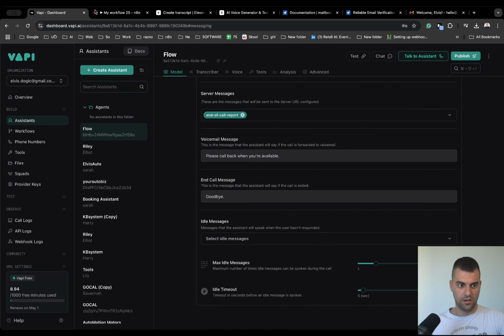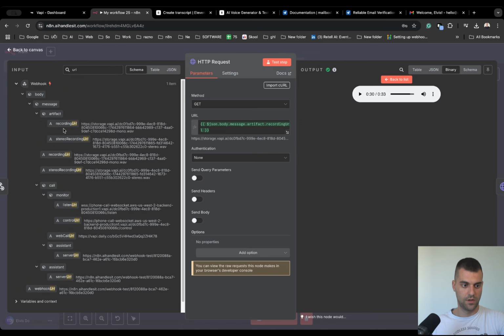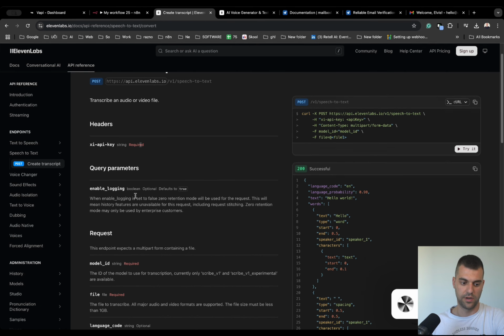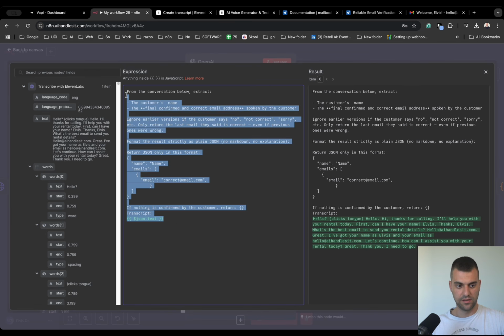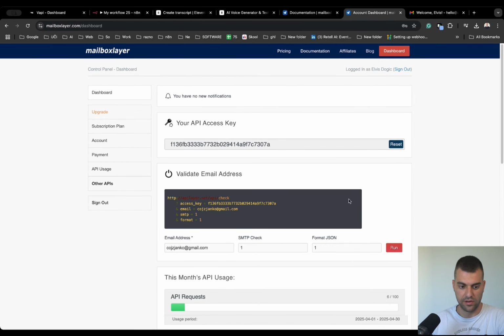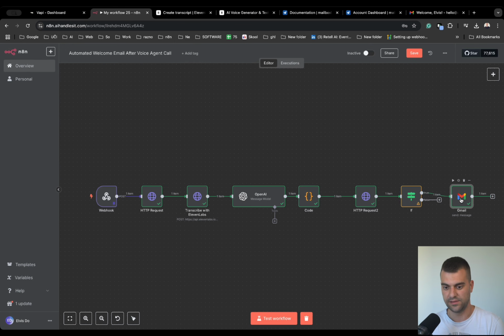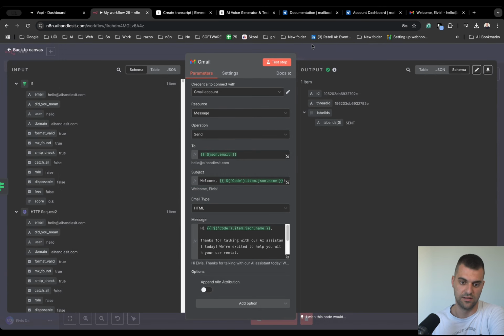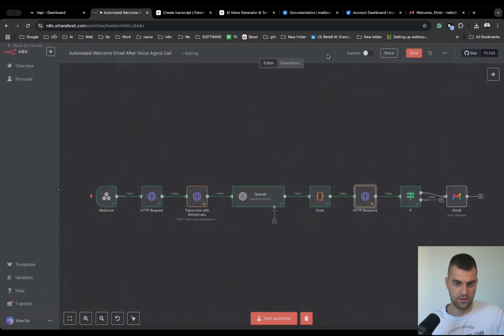Get & Send Emails from Voice Calls Automatically (Vapi + n8n)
If you want to get in touch with me, that’s the best place!

Learn how to automatically get the customer’s name and email after a voice call using Vapi + n8n — then send them a welcome email using Gmail.

This automation uses:

ElevenLabs for accurate voice transcription

OpenAI to find the correct email and name

Mailboxlayer to check if the email is real

If the email is valid, the message is sent — all fully automated!

For algo: Voice AI News, AI Transcription, Speech Recognition, Multilingual AI, Voice Agents, Voice Technology, Deepgram, Gemini, OpenAI, PlayHT, ElevenLabs, Mistral AI, Vapi, Voice AI Development, Conversational AI, Speech Synthesis, Low-Latency Voice AI, Vapi AI, How to build AI Agents, How to build AI Phone Agents, How to build AI Callers, How to build a VAPI AI Agents, How to build a Voice AI Agent, How to build Air.ai Caller, AI Voice Agents, How to set up AI Caller, AI Dialer, Building AI agents, AI for businesses, How to implement AI into business, AI Trends, AI automation Trends, How to set up AI Agents, Voice AI Agents, Vapi.ai Air.ai Retell.ai Thought.ly Play.ht Sindarin Ultravox, OpenAI Realtime API, Open AI Advanced Voice, Hamming, AI Agent Tools, Vocera, Deepgram, Gemini, Google Gemini, OpenAI, o3-mini, Mistral, Vapi, PlayHT, ElevenLabs Scribe, Database Reactivation, SMS Email Voice System, car dealership automation, auto dealer tools, AI for car dealerships, AI voice agent car leads, missed call tracking car sales, AI call logging, test drive booking automation, car service automation, car sales CRM, automotive lead management, car dealer software, used car sales automation, AI for auto repair shops, vehicle sales automation, follow-up missed calls dealership, auto shop automation, car business workflow, car appointment system, voice AI for car business, digital tools for dealerships, automotive AI tools